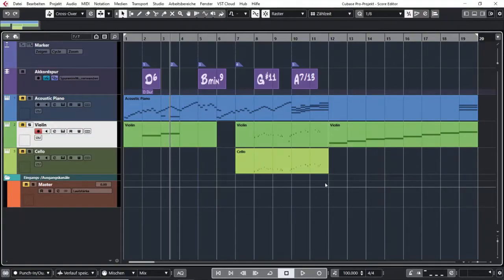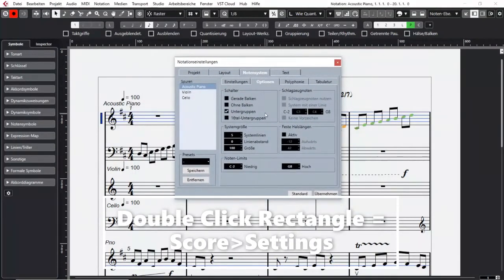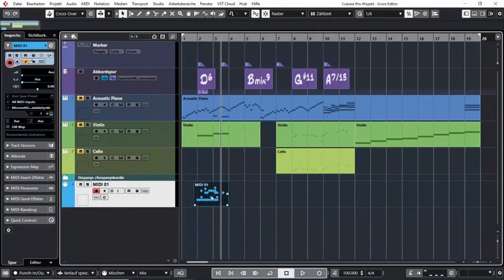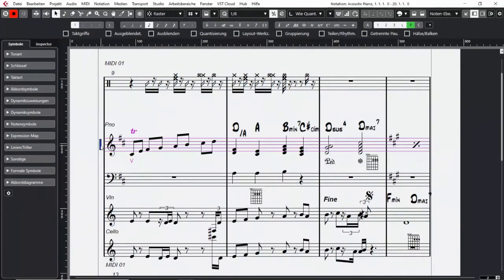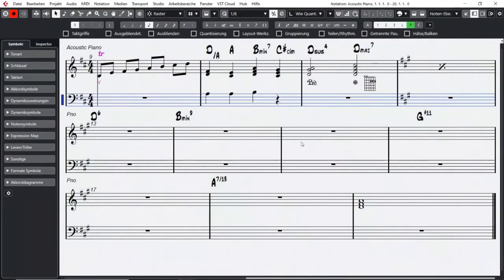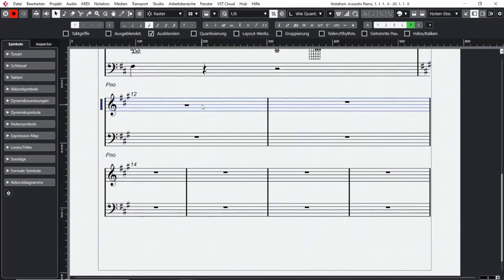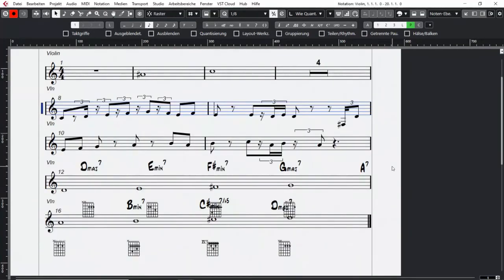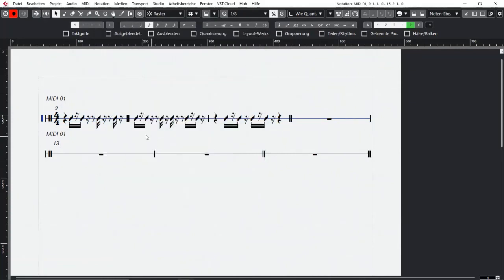Cubase: Score Editor - Basic Features Part III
Third Part - Layout and simple editing Tools of the Score Editor inside Cubase.
Check out the other parts as well!

0:00 - Order of Tracks in your Score
1:00 - Naming the Staffs
2:26 - Score Settings Dialog
3:30 - Braces and Brackets
4:10 - Drum Notation
6:40 - Page Layout
9:55 - Score Editor and Chord Track
10:40 - Placing Notes and Chords
12:35 - Multi Bar Rests
15:46 - Score Editor and Marker Track
17:35 - Rhythmic Notation